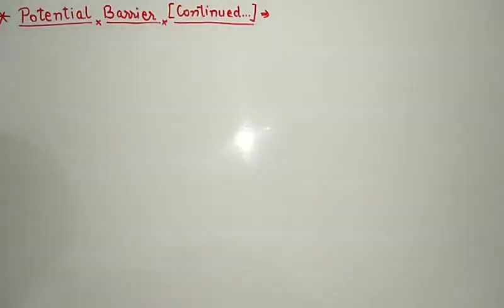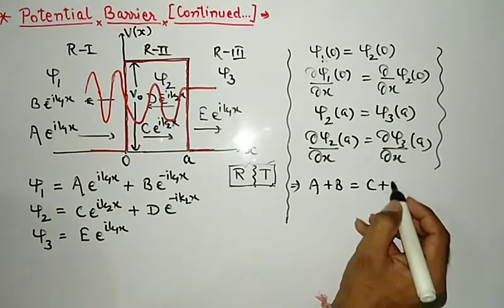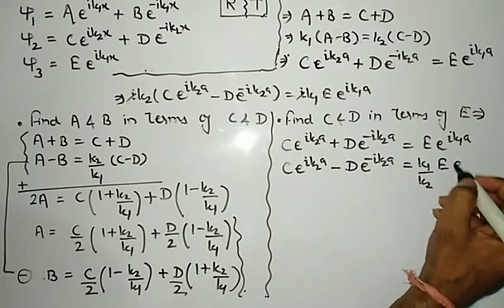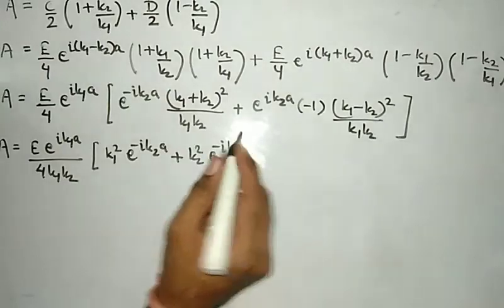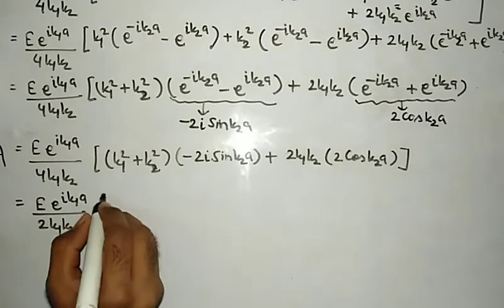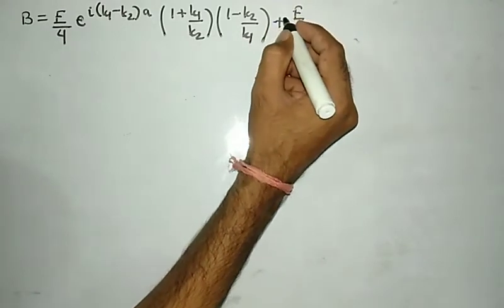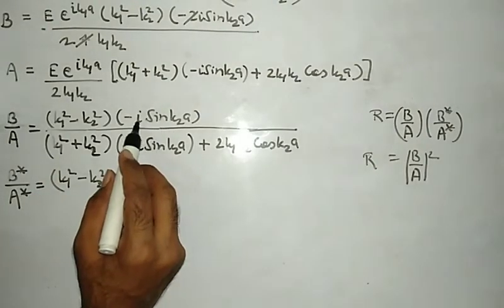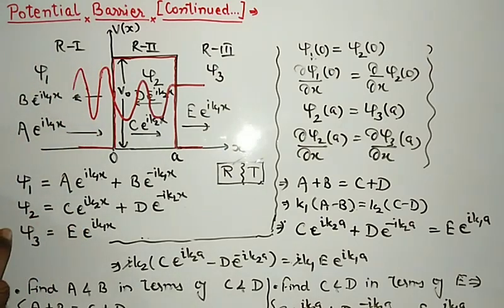Potential Barrier (Continued...)